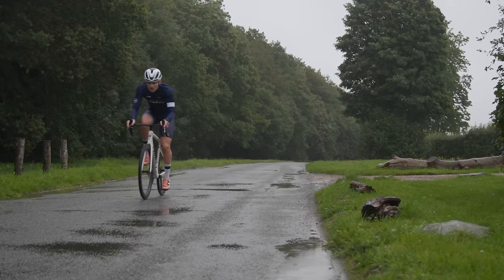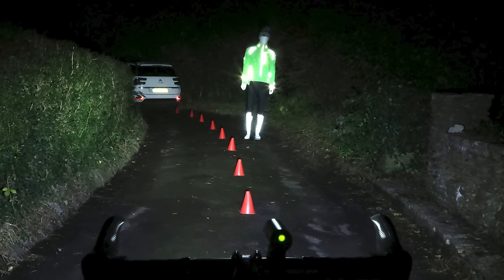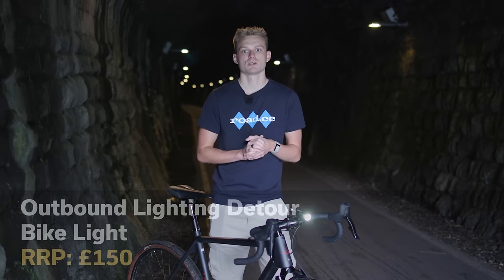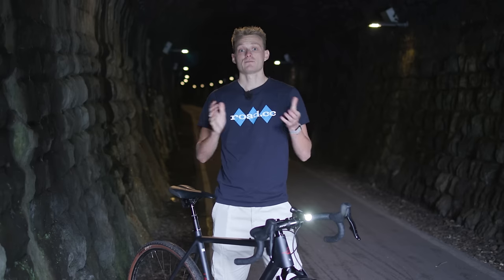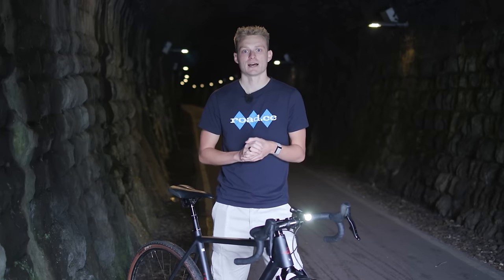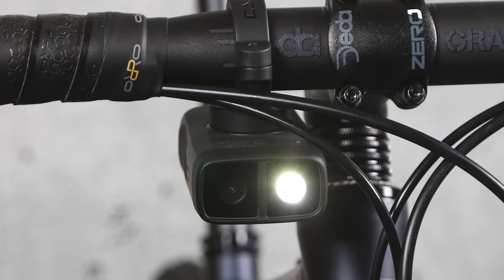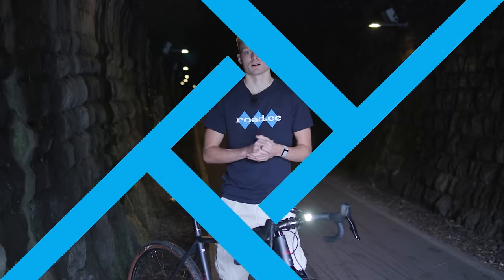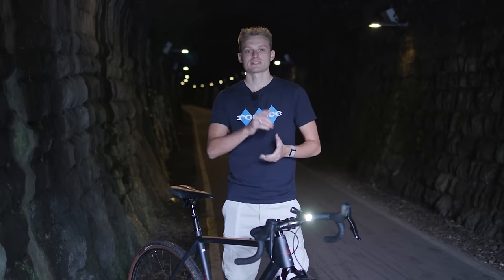Best Front Bike Lights 2024 | Top 6 Bike Lights For Road Cycling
These are the best front bike lights that you can buy for road cycling in 2023. road.cc has been busy testing loads of bicycle lights and these are our recommendations for road cycling in 2024.

Whether you want to light up the road ahead, or are looking for bike lights to improve your safety on the road or want to extend your road rides into darkness then we're confident there's something for you here.

Our categories cover: best cheap front bike light, best front bike light under £100, best overall front bike light for 2024, best money no object front bike light and best front bike light and camera combo.

You can find more of the best front bike lights that we've tested and full reviews of all the bike lights mentioned

To compare front bike lights head over to our beam engine

0:00 Introduction
0:16 Ravemen CR450 front bike light
1:30 ETC F1500 front bike light
2:20 Outbound Lighting Detour bike light
3:19 How we test front bike lights
4:20 Giant Recon HL1800 front light
5:13 Cycliq Fly 12 front bike light and camera
6:10 Exposure Strada SB bike light
7:11 More of the best front bike lights
8:02 Outro